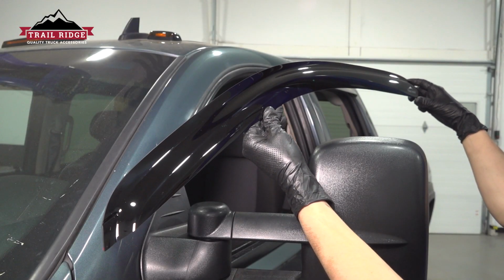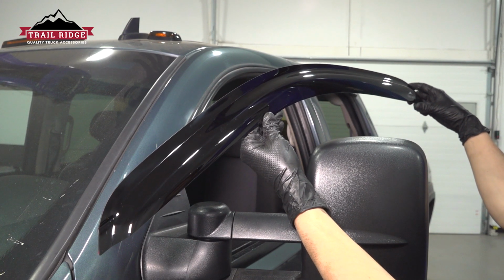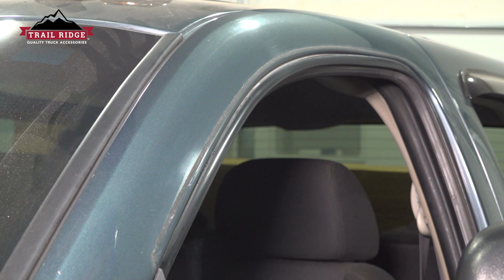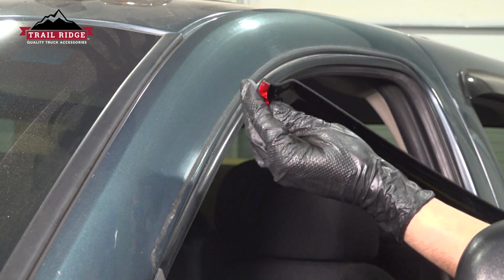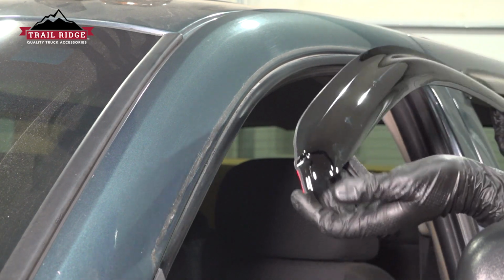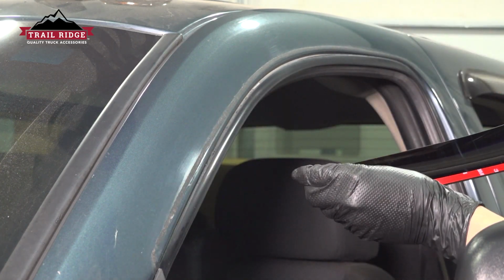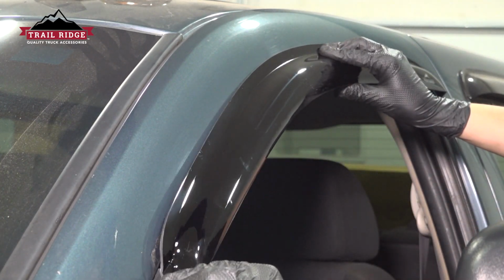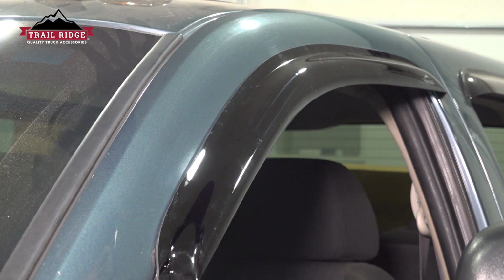How to Install Side Window Deflectors 2007-2014 Chevrolet Silverado 2500HD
This video shows you how to install new side window deflectors from Trail Ridge on your 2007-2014 Chevrolet Silverado 2500 HD.

This repair was done on a 2011 Chevrolet Silverado 2500 HD LT 6.0L Crew Cab Pickup 4-Door 4WD Automatic and the process should be similar on the following vehicles:
2007 Chevrolet Silverado 2500 HD
2008 Chevrolet Silverado 2500 HD
2009 Chevrolet Silverado 2500 HD
2010 Chevrolet Silverado 2500 HD
2011 Chevrolet Silverado 2500 HD
2012 Chevrolet Silverado 2500 HD
2013 Chevrolet Silverado 2500 HD
2014 Chevrolet Silverado 2500 HD

• Safety Glasses